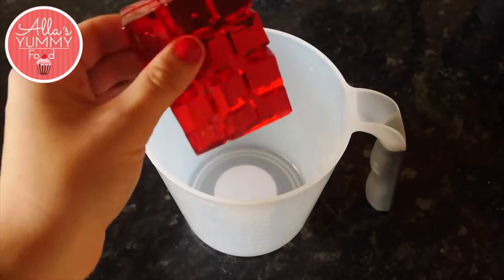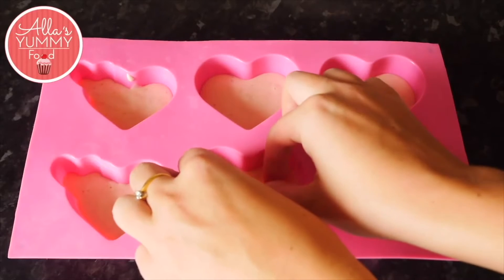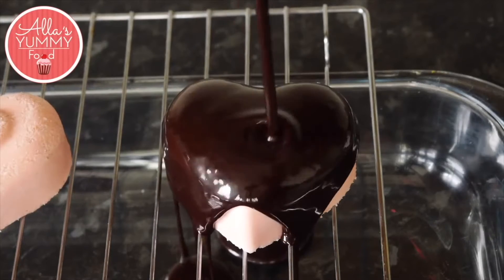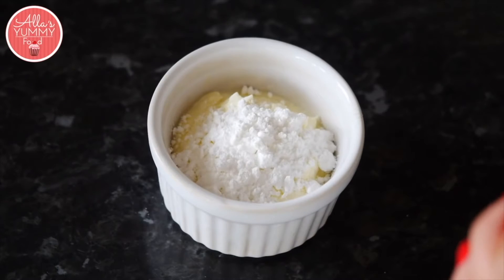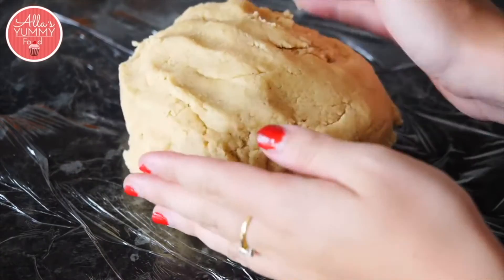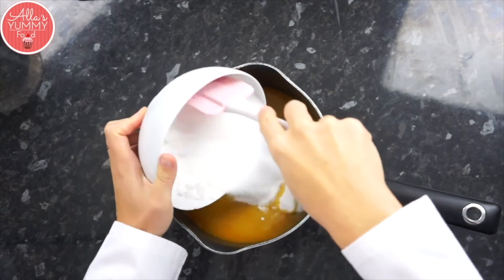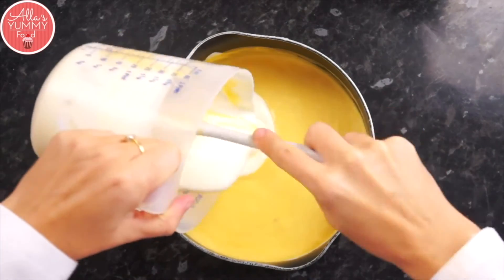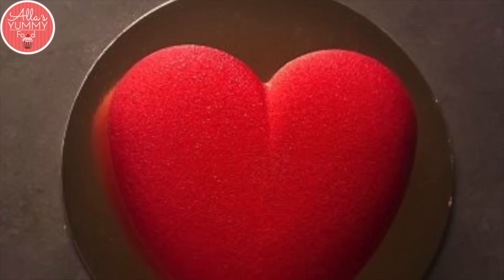4 Heart Shaped Valentine Day Desserts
Enjoy this compilation of my best and favorite top 5 delicious mini cakes that you can make this Valentine Day :))